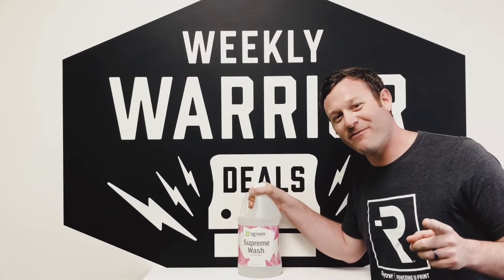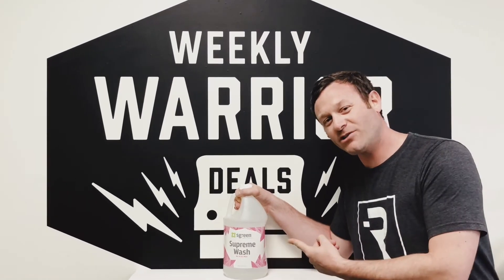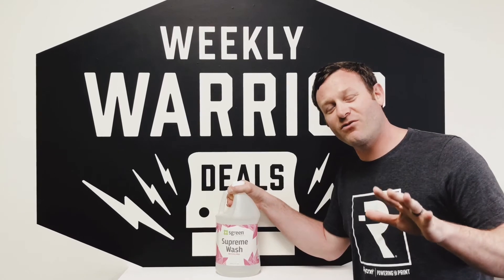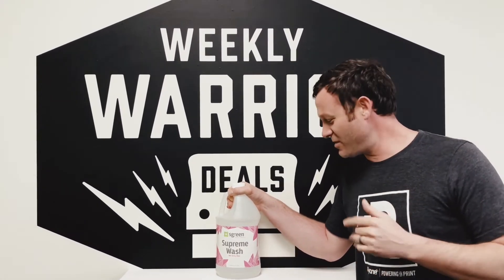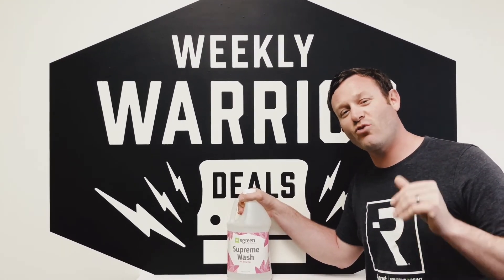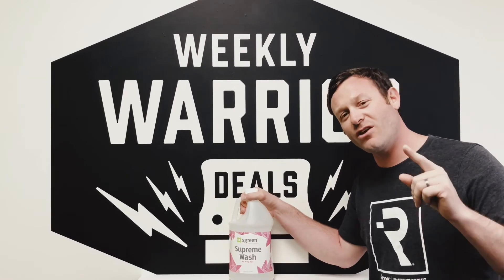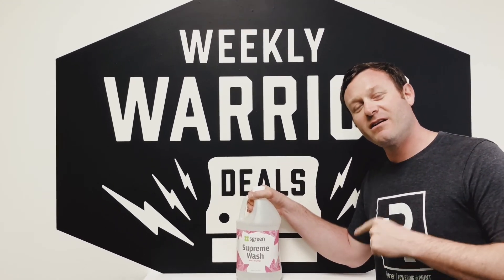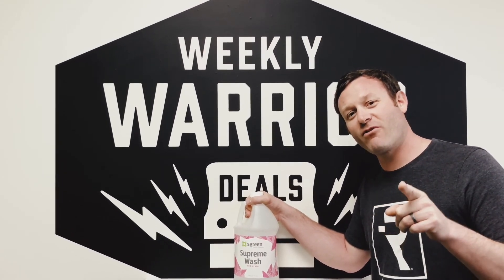Weekly Warrior Deals - Sgreen Supreme Wash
Supreme Wash in all sizes - Contact Brad for details and any questions.